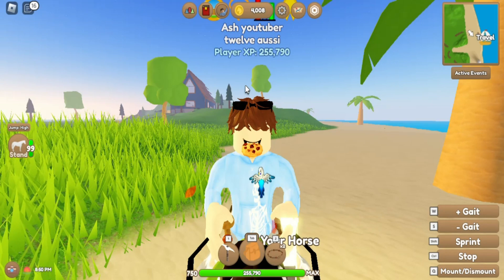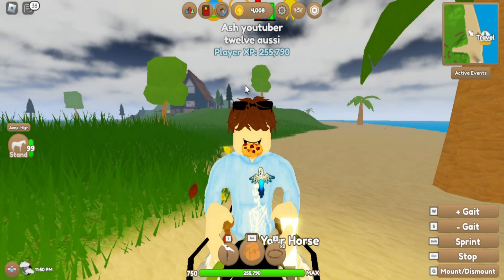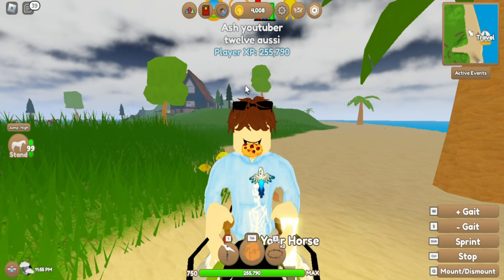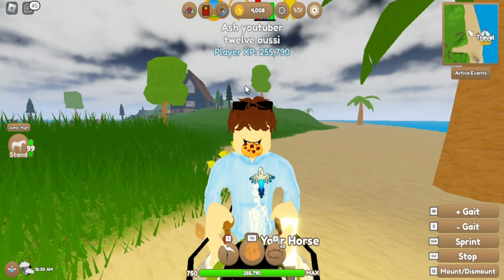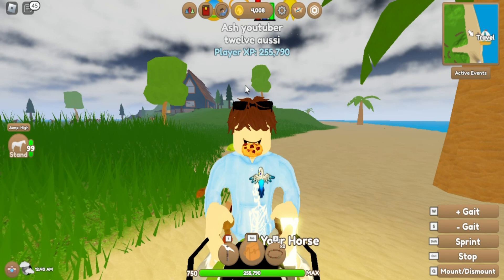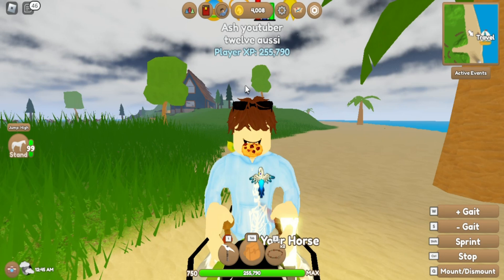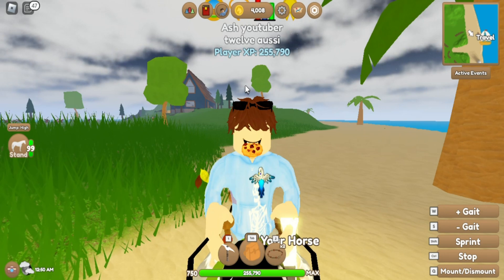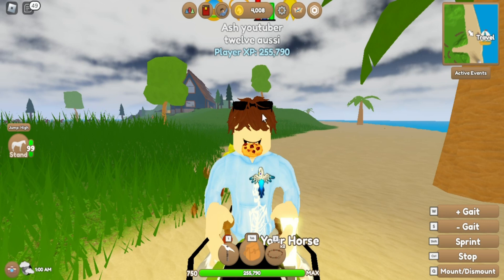leaks for Wild Horse Islands Roblox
hey guys dont watch the vid if u want a suprise of next update! pls subbb